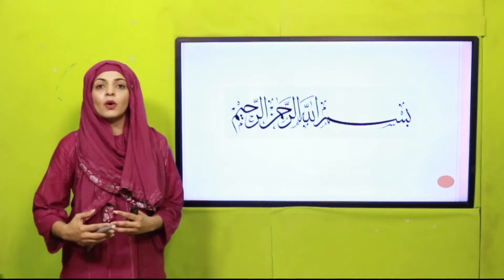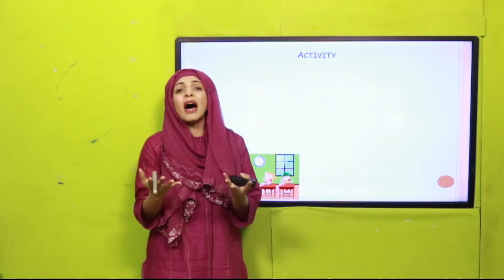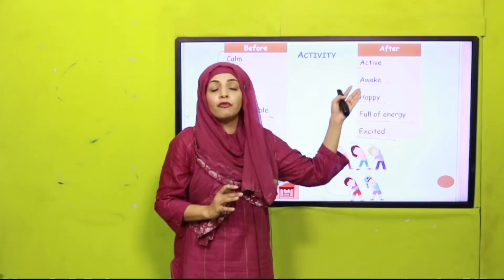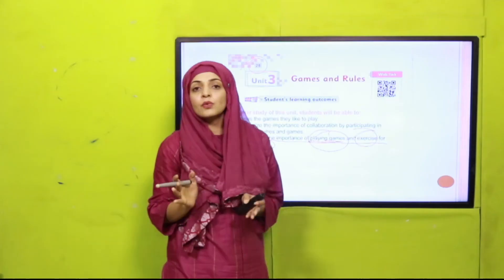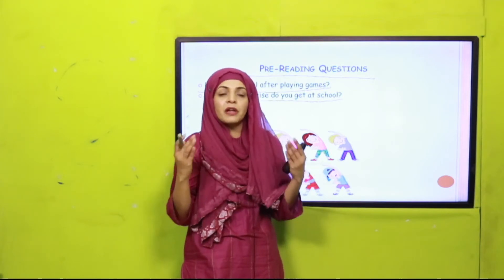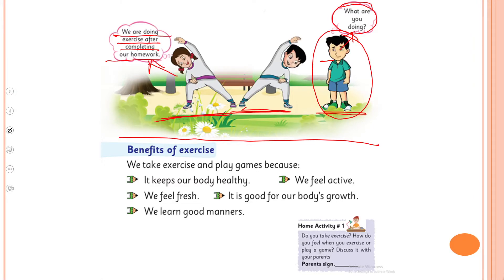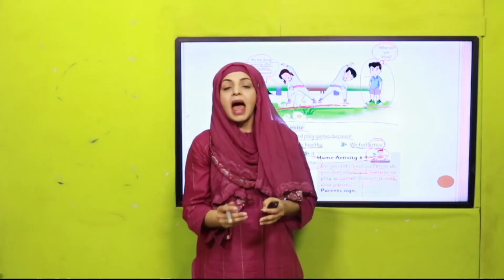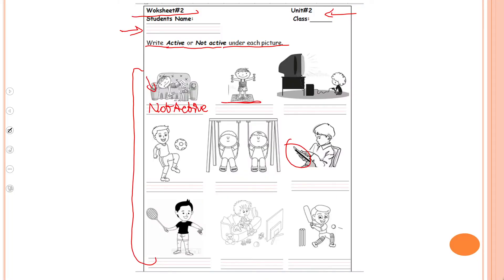GK Grade 1 Unit 3 Lecture 3 || SNC 2020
In lesson 3 of unit 3, students will be able to, understand the importance of playing games and exercise for better health.

1. PowerPoint Presentation

2. Lesson Plan

3. Worksheet/Activity